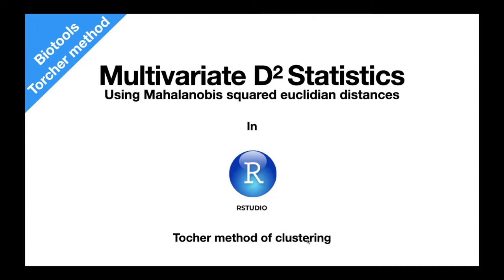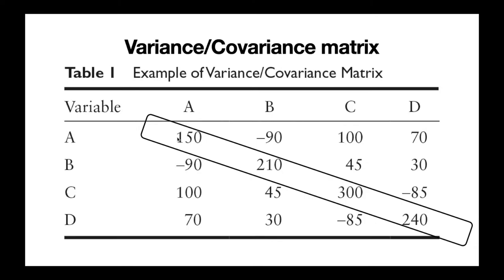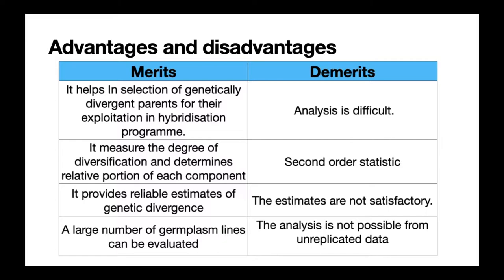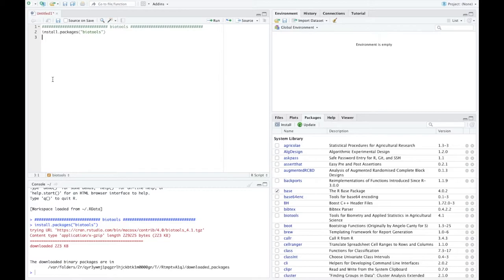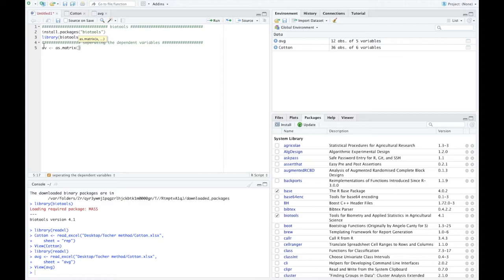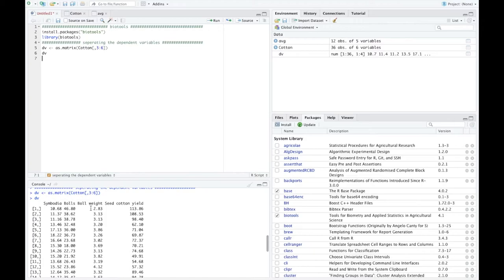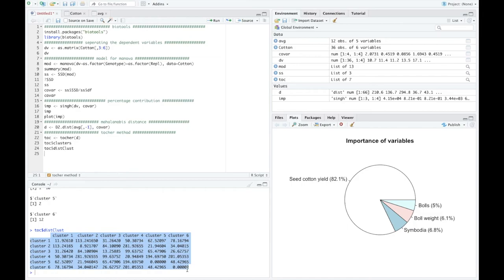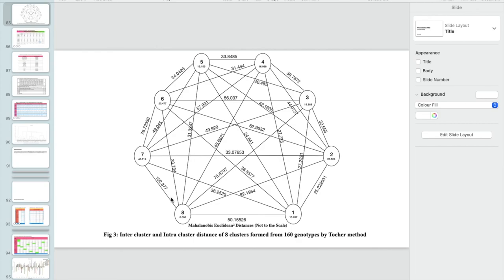Multivariate D-Square statistics in R/Tocher method of clustering for genetic diversity assessment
Hi there in this video, I have shared the complete procedure involved in Multivariate D-square statistics in plant breeding, using Mahalanobis squared euclidian distance for assessment of genetic diversity in plants.
This is a second order statistics not the most accurate one as compared to Metroglyph analysis but can be used for more number of individuals, with replications only
~ Here I am using the biotools package developed by Prof. Anderson da Silva to do clustering based on Tocher and Modified Tocher Method along with the inter and intra cluster distances.
~ Cross verify the results if you think about credibility of the analysis
Both of them are from TNAU stat
0:00 Introduction
3:18 Coding